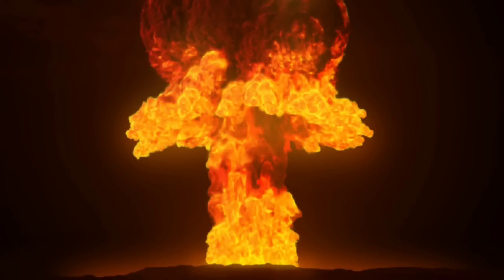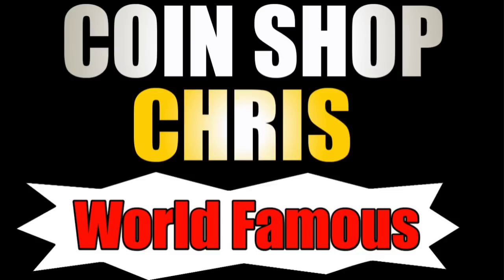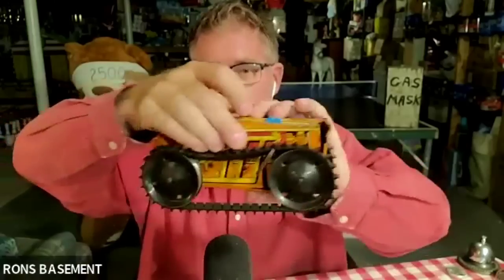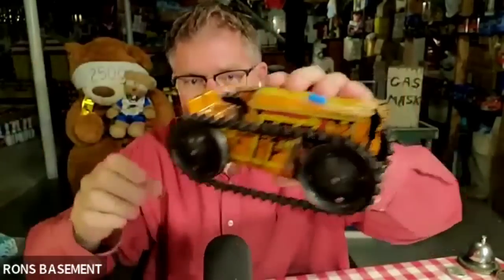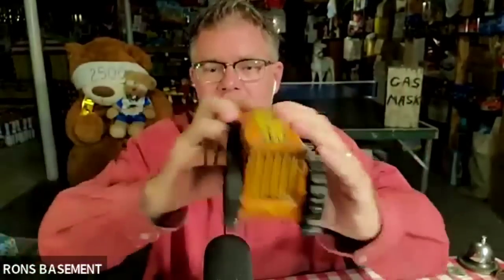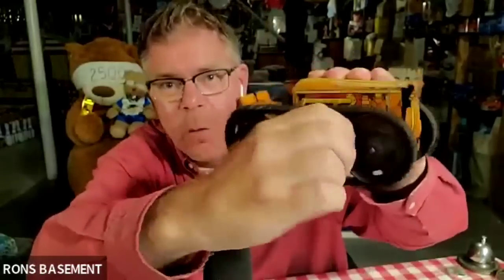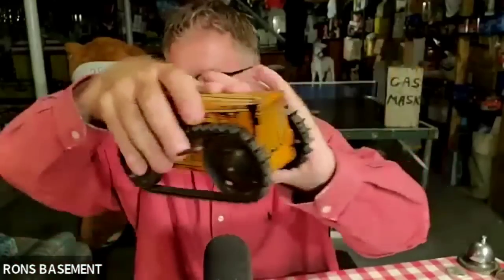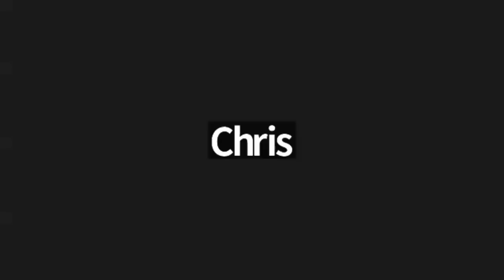The Gold and Silver Rollercoaster: Debating the Upcoming Trends with Coin Shop Chris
In this exclusive interview, we sit down with Coin Shop Chris to delve into the captivating world of precious metals. Join us as we dive deep into the current action in the silver and gold markets, examining where these valuable metals are headed. With recent news from the United States Federal Reserve and insights from Jerome Powell, we explore how these factors will influence the future of gold and silver prices. Additionally, we explore China's growing interest in silver, as they make their voice heard in the market. Chris also shares his thoughts on silver stacking, a popular investment strategy, and reveals his deal of the week, offering viewers a unique opportunity. Don't miss this captivating discussion with Chris, a seasoned expert in the field, as we unravel the mysteries surrounding silver and gold prices.

RONS BASEMENT "MERCH"
"Blindfolded BEAR" T-Shirts, Hats, Mugs.

Livestream every Tuesday at 10 a.m. Central Standard Time come join us in the basement, everyone is welcome!

My current portfolio:
EQX, FSM, FFMGF, BBBXF, USAS, TSRMF, FSXLF, KGC, GOLD in order of highest to lowest position size.

ALSO hold positions in:
MMM, NOK

SILVER SPOT PRICE
GOLD AND SILVER
SILVER STACKING
SILVER NEWS
GOLD SPOT PRICE
SPOT SILVER
SILVER BULLION
SILVER SPOT PRICE TODAY
GOLD SPOT PRICE TODAY
INVESTING GOLD
PRECIOUS METALS PRICES
KITCO SPOT GOLD
PRICE OF GOLD AND SILVER
PRICE OF SILVER PER GRAM
GOLD AND SILVER SPOT PRICE
SILVER OZ PRICE
PRICE OF GOLD AND SILVER TODAY
GOLD PRICE OZ
J & M BULLION
BULLION
SILVER NEWS TODAY
US DEBT CLOCK
SILVER PRICE PREDICTION
Hecla HL
First Magestic AG
Newmont NEM
GDX
GDXJ
HUI Index
NUGT
JNUG
Wall Street Silver
Nasdaq
Stock market
Russel 2000
Dow Jones

Inflation, hyperinflation
Gold Rush
Gold investing for beginners
Reddit Wallstreetsilver